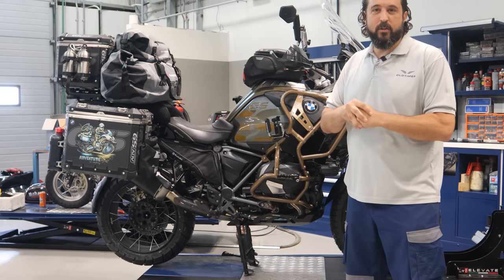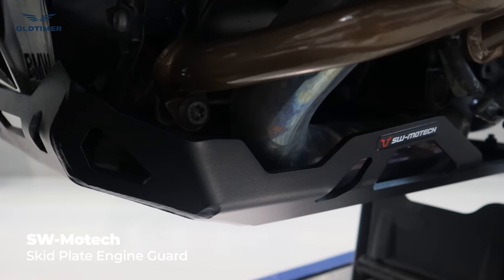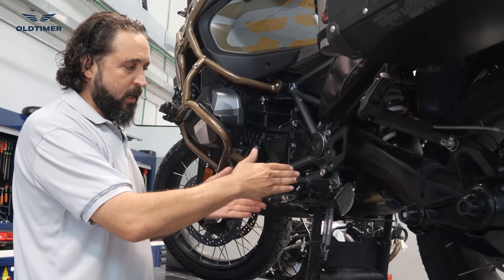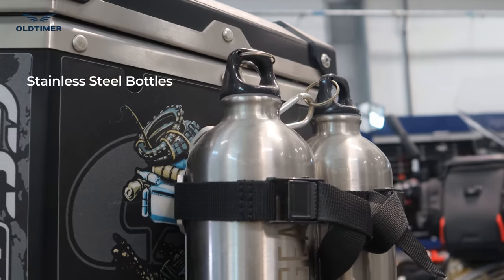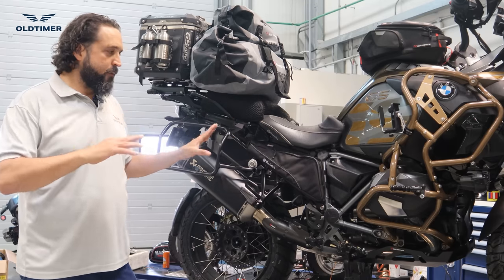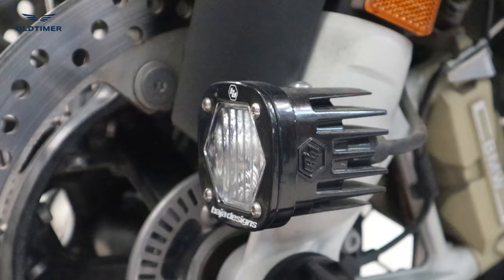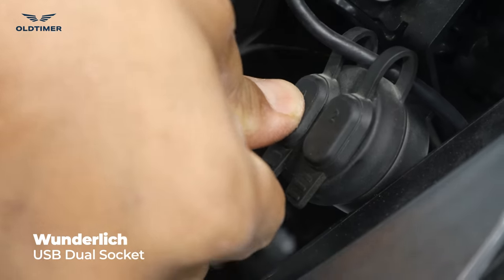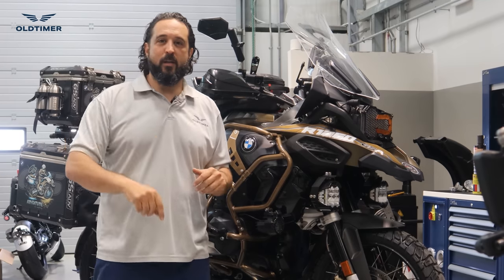BMW R1250 GS Modification